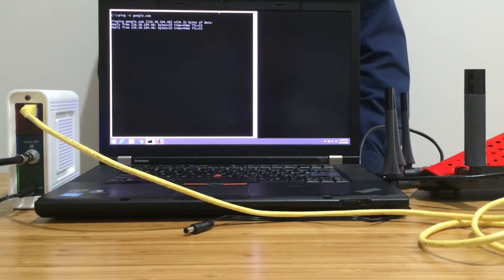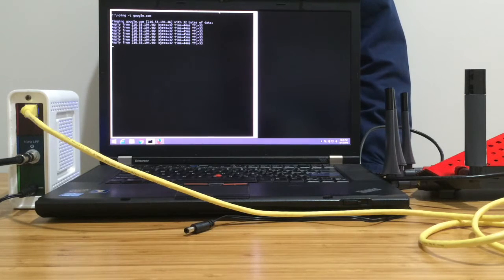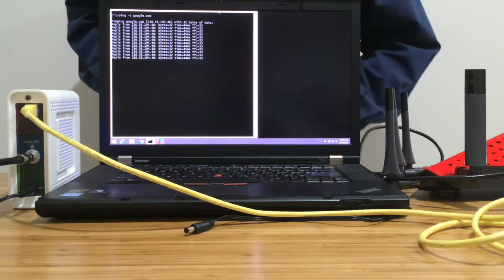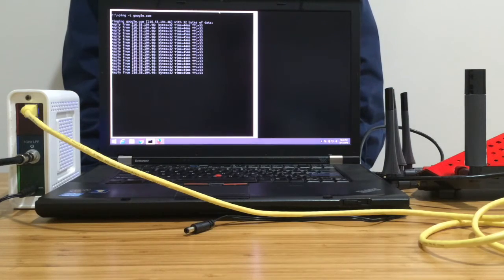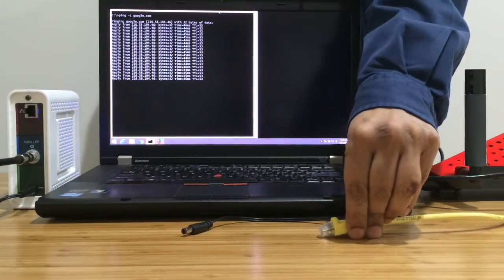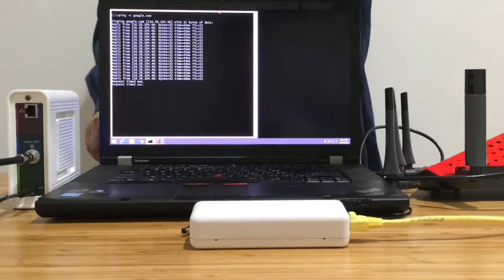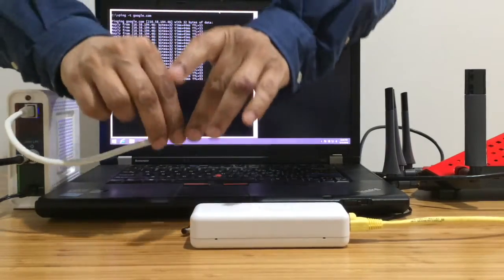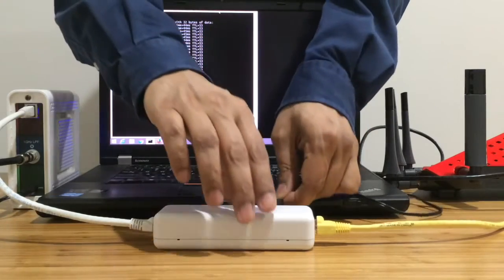RATtrap Setup Video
This video shows how easy it is to setup RATtrap on your home network.